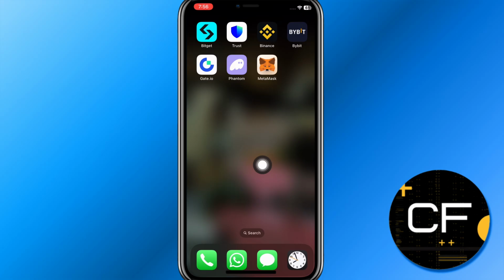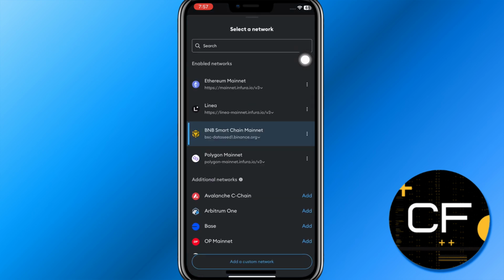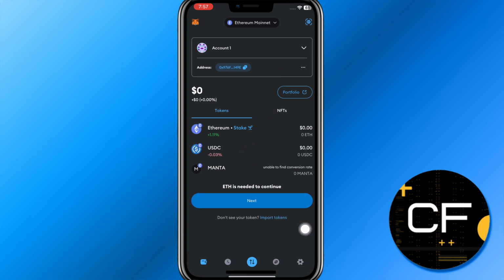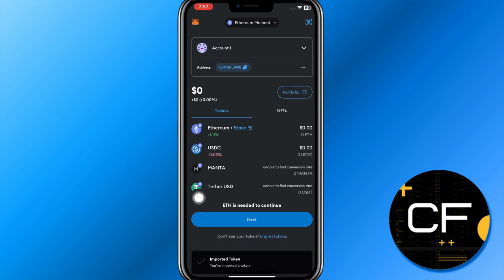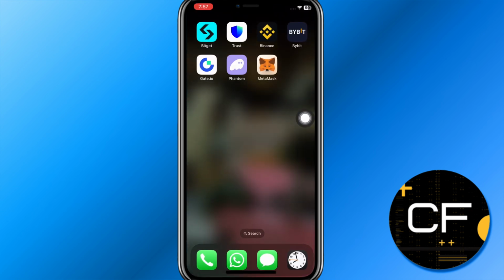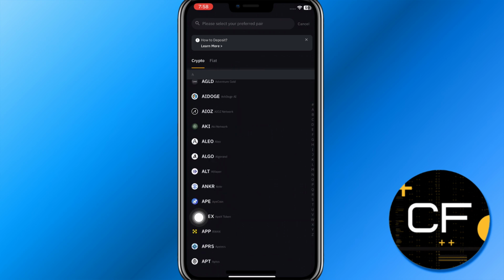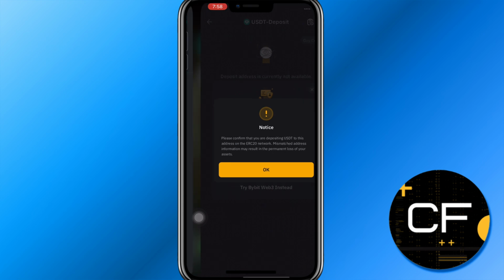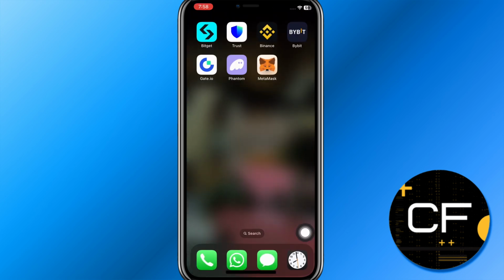How to Transfer USDT (Tether) from MetaMask to Bybit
Learn How to Transfer USDT (Tether) from MetaMask Wallet to Bybit. Watch this video for a step-by-step guide, covering everything you need to know!